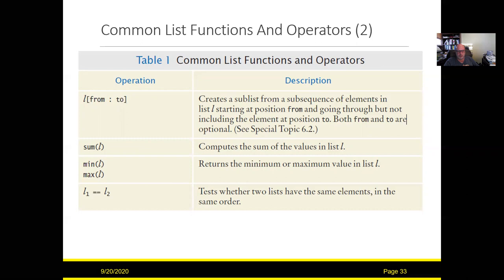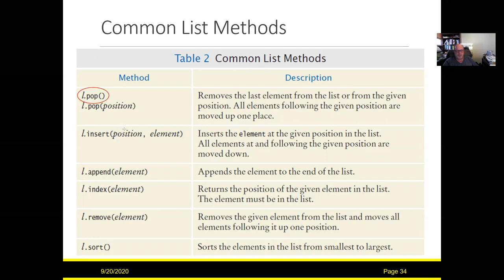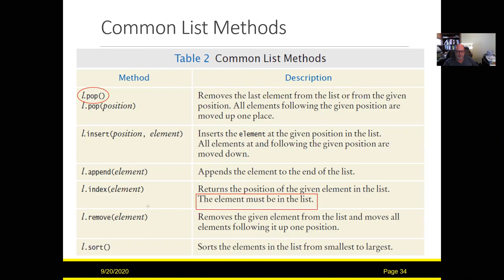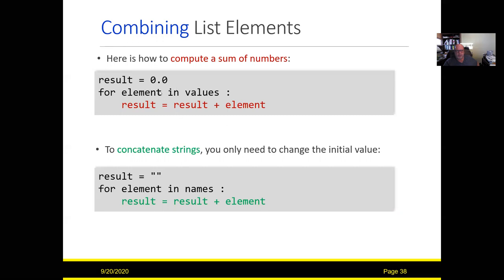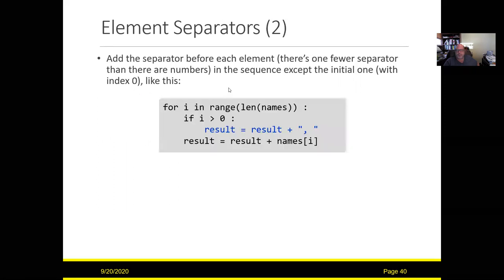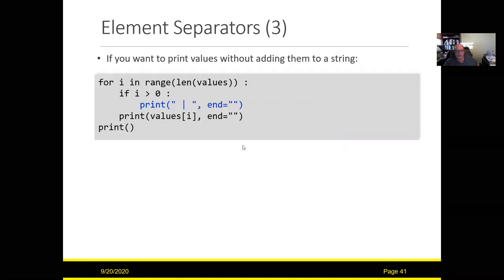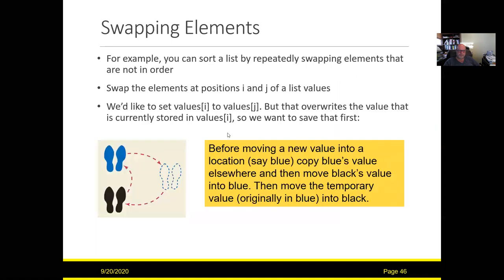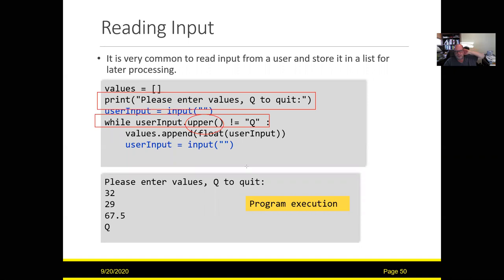Chapter 6 Lists Part 4 Common List Algorithms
Filling a List
Combining List Elements
Element Separators
Maximum and Minimum
Linear Search
Collecting and Counting Matches
Removing Matches
Swapping Elements
Reading Input